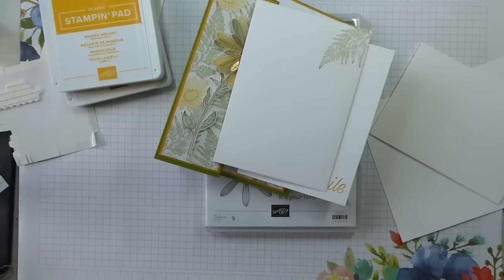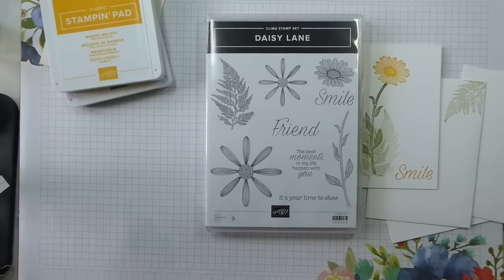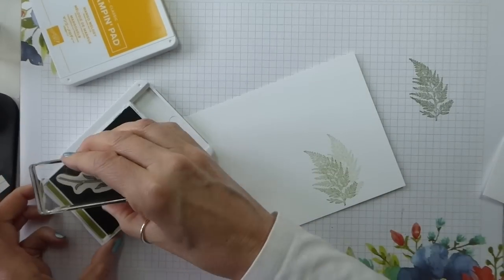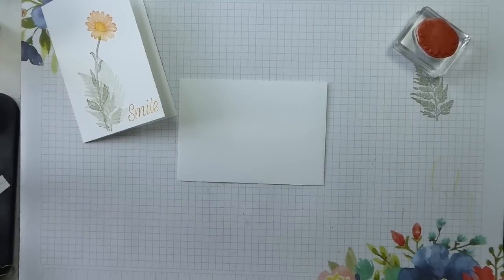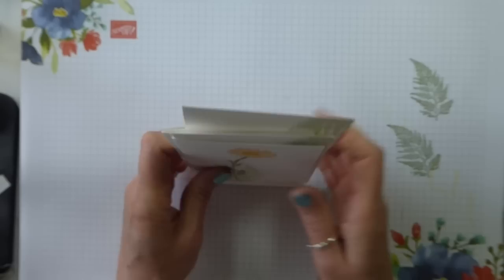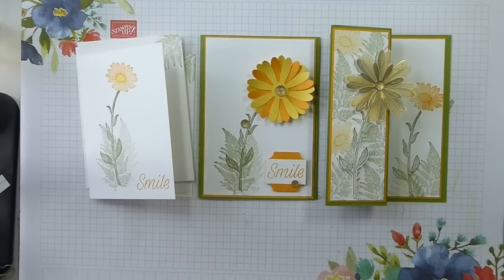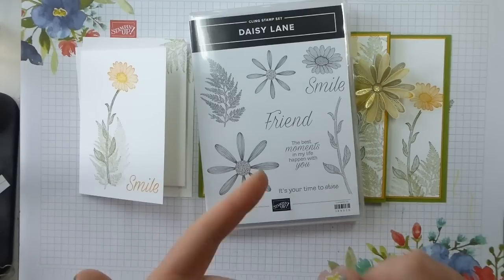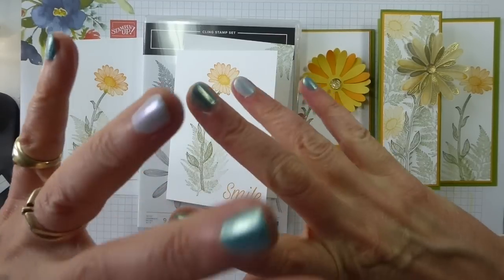All New Daisy Lane Meets SimpleStamping Saturday and FREE Stuff!!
Hi, Liz Yuille from Old Stables Crafts here. Today is another Simplestamping Saturday project using the soon to launch, Daisy Lane Stamp Set. I am offering anyone who buys this stamp set, either on its own or as part of the Bundle, a FREE pack of Gold Faceted Gems as a gift from me. I hope you enjoy today's video.